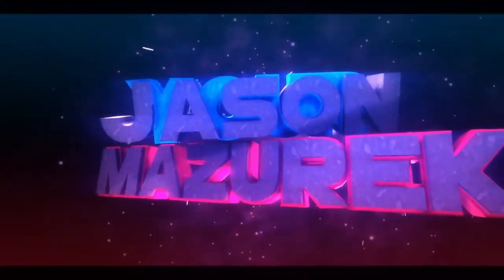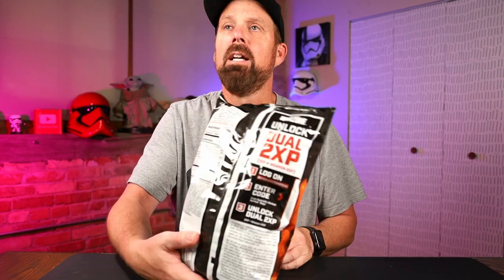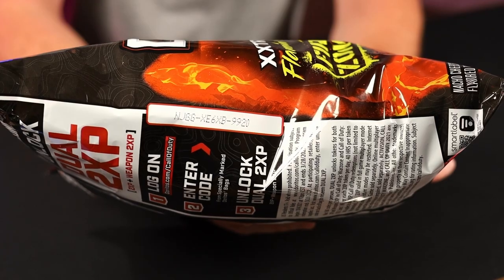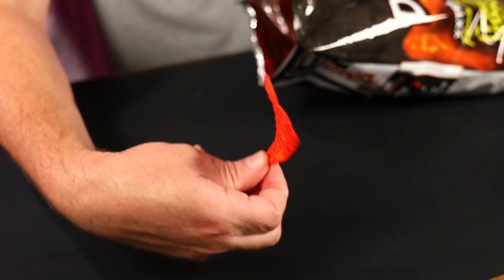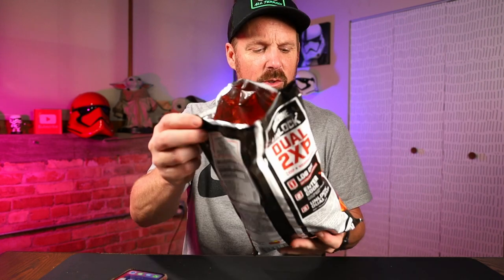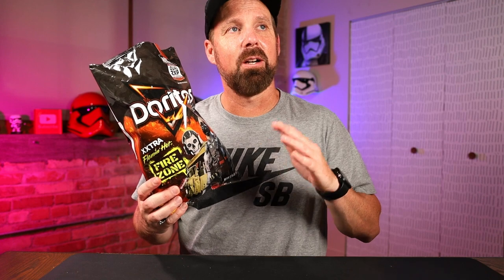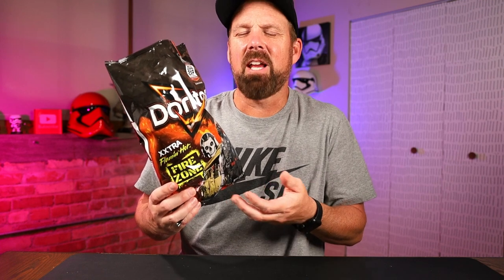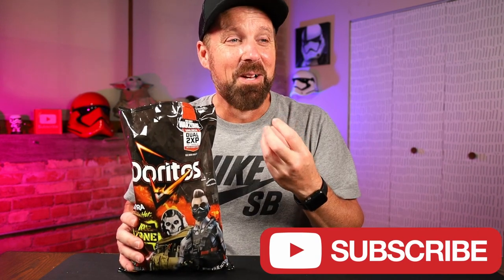Doritos XXtra Flamin' Hot Fire Zone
I will be trying out  XXtra Flamin' Hot Fire Zone Doritos.